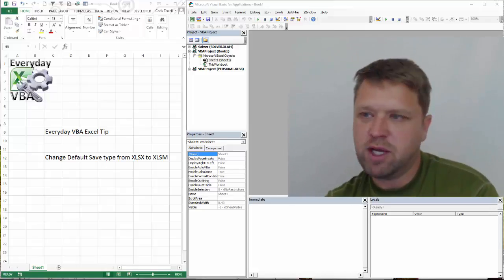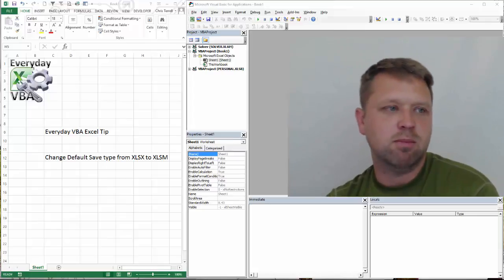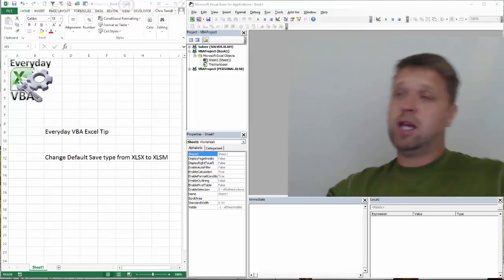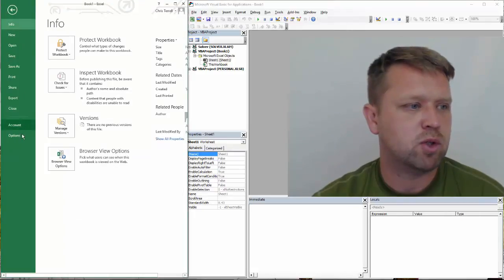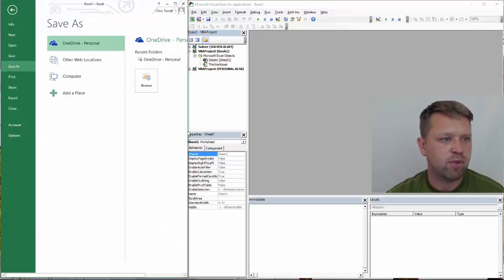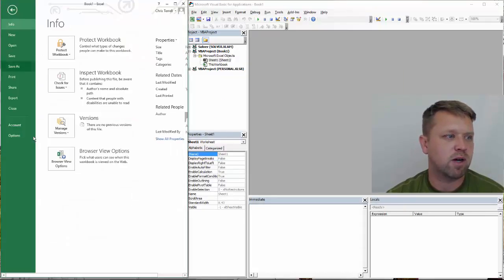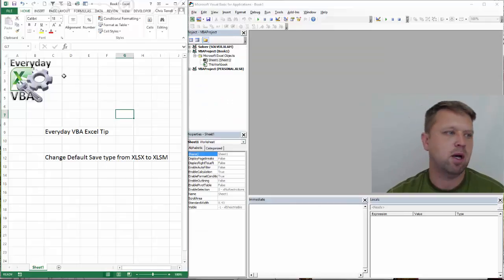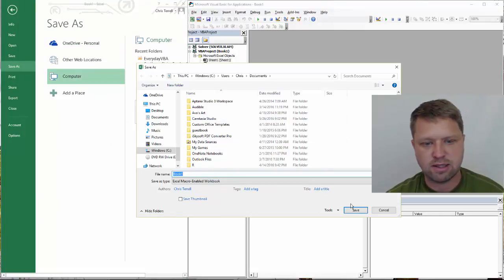Excel Tip - Change Default Save Type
In this Video we change the default file type that is saved from an xlsx file to an xlsm (macron enabled) file type